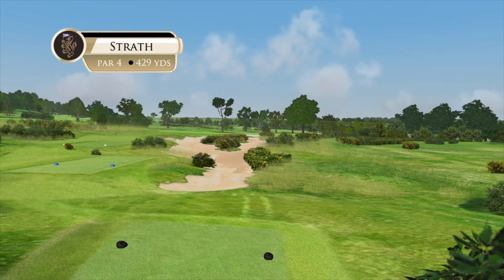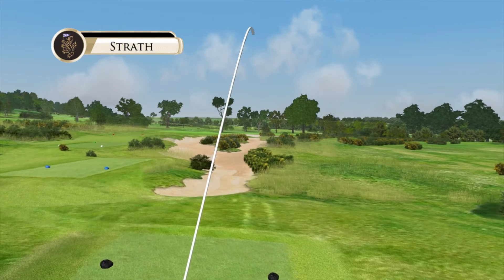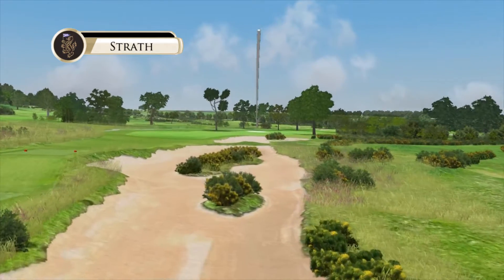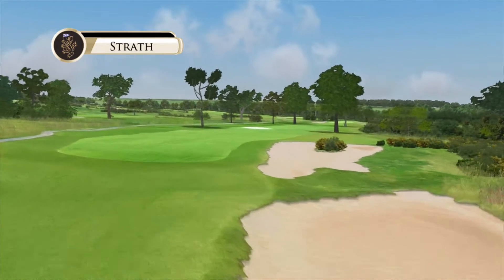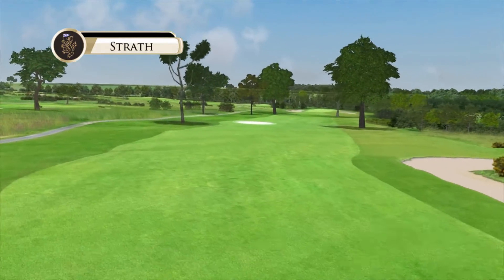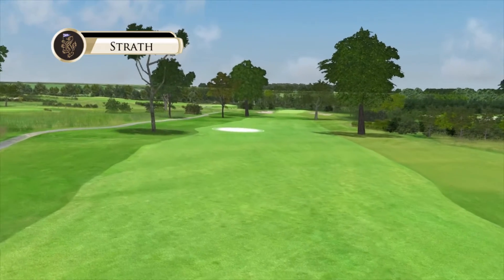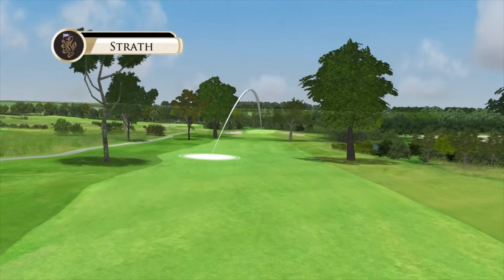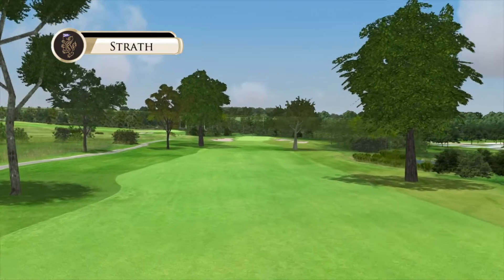The Duke's No. 17 "Strath"